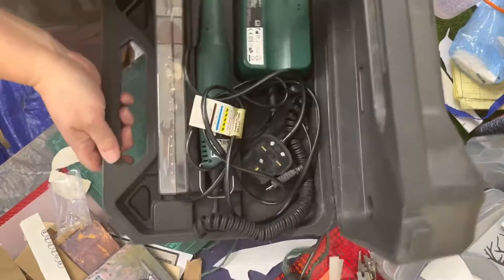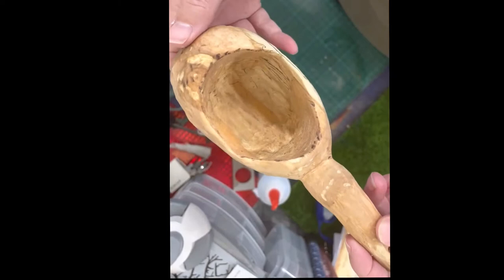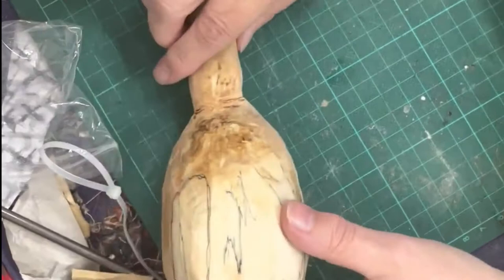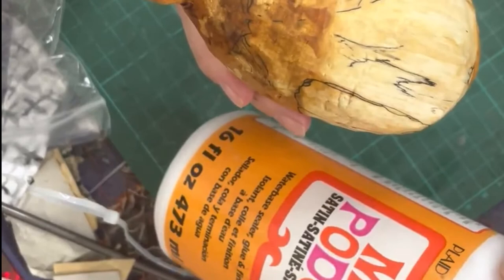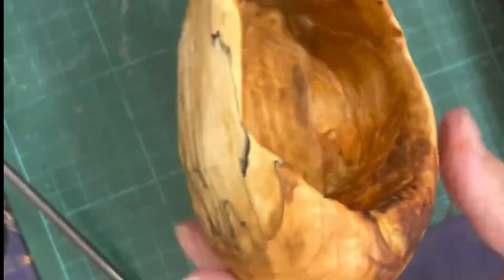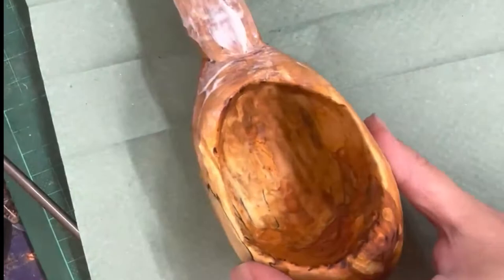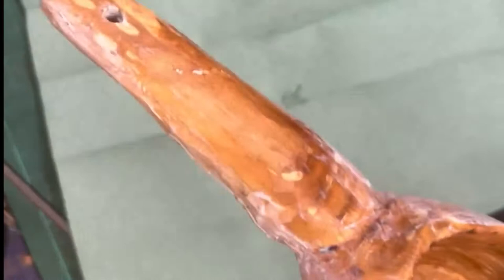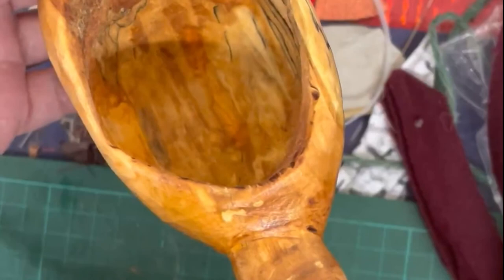Finishing and sealing the kuksa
Join me in my art studio as I finally finish my hand carved kuksa.